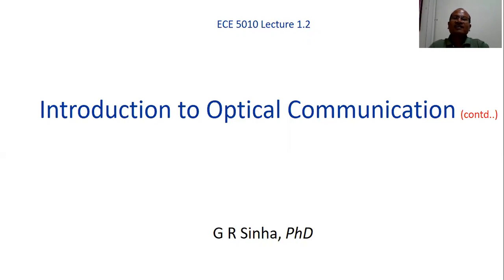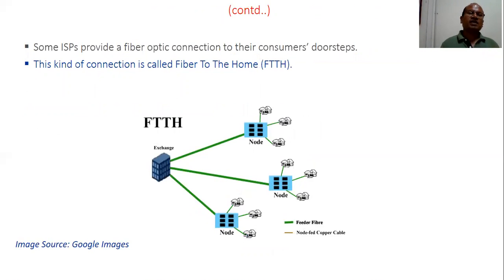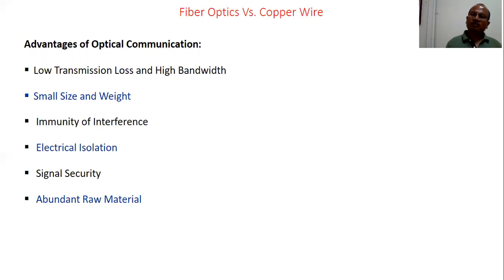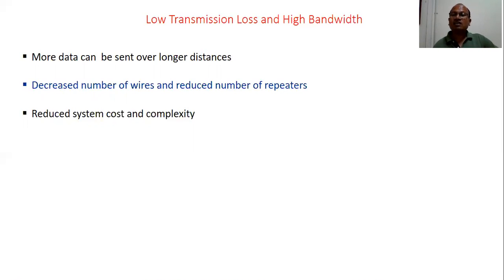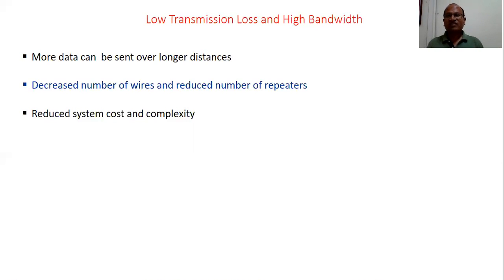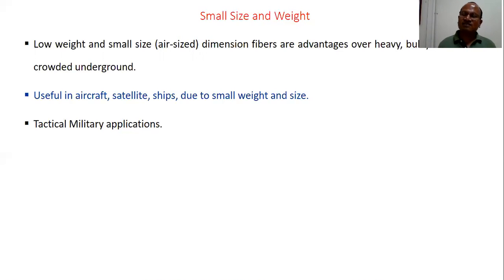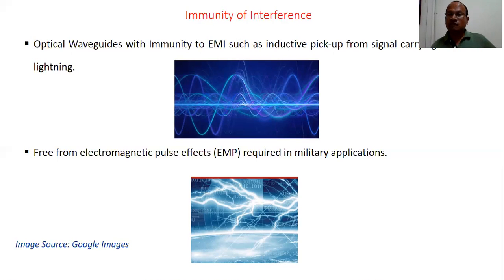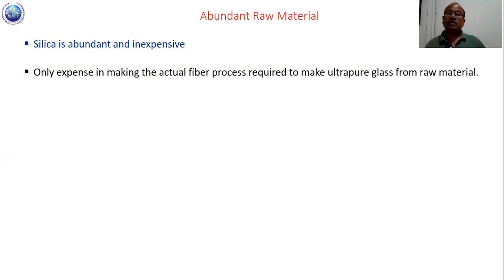Introduction to Optical Communication System-II